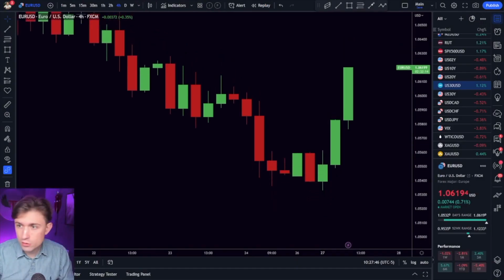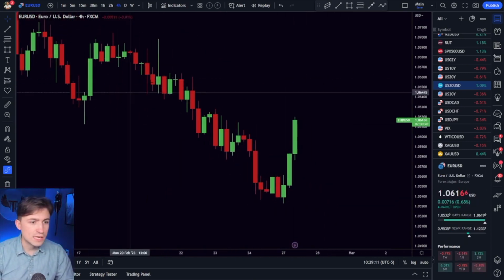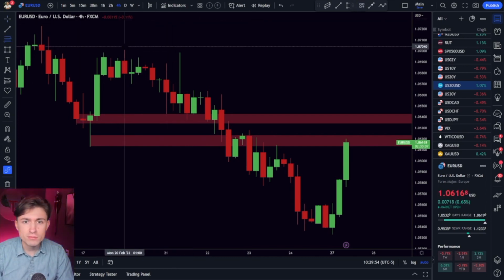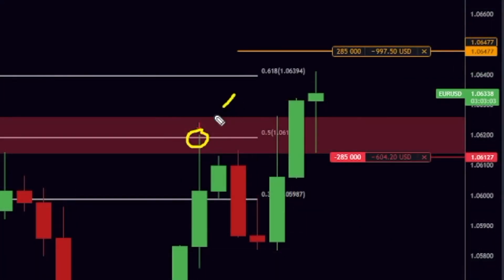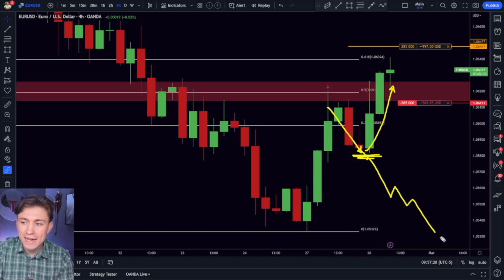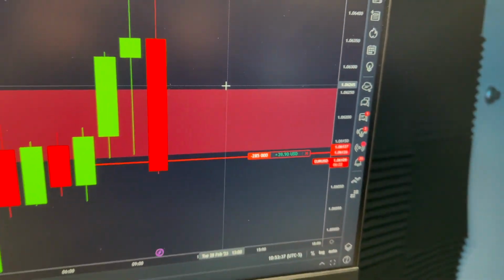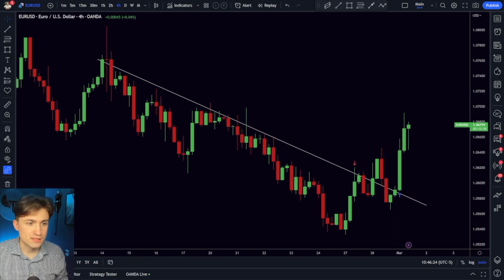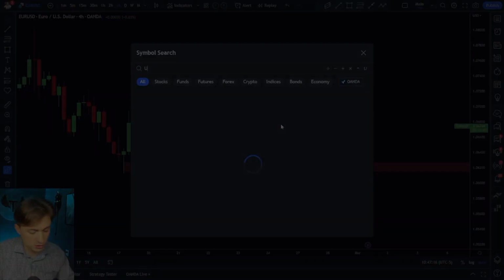Coming Clean about my Big Loss.